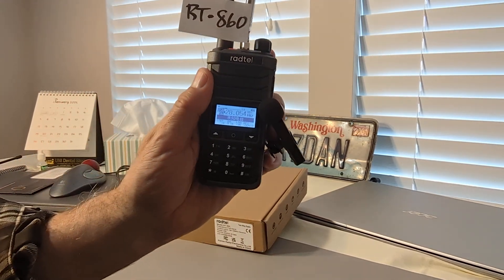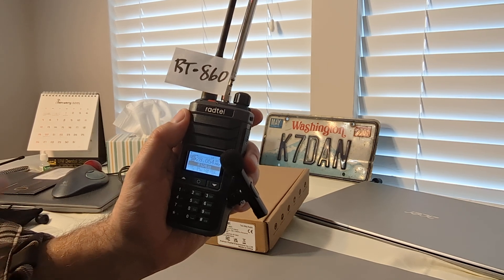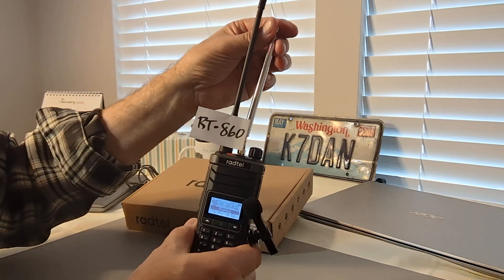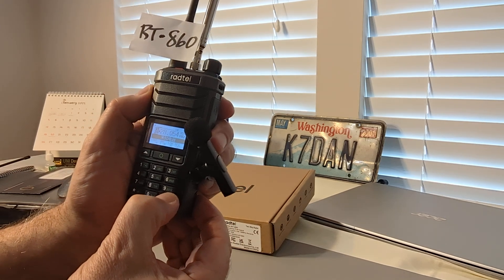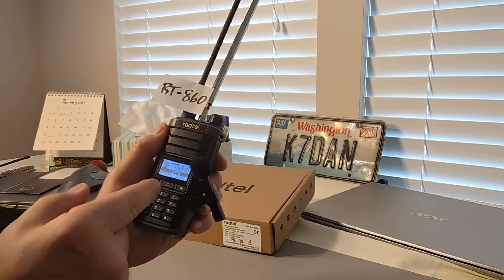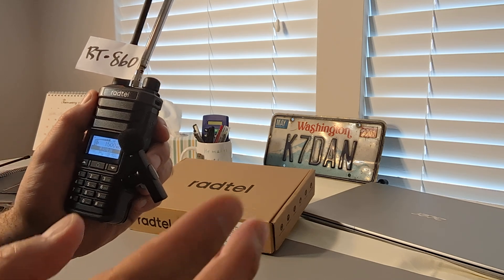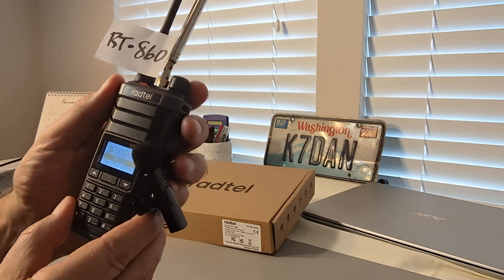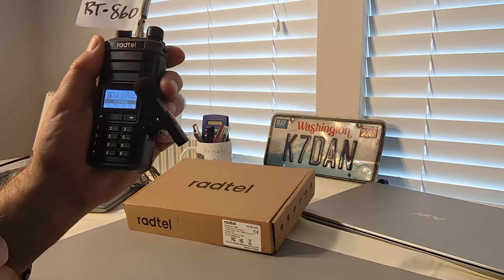NEW Receive Everything Radtel RT-860 LW/MW/SW(HF) on SSB/CW/AM + VHF/UHF TX/RX & VHF Airband RX $50!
👌🏻😊 LINKS to the  RT-860 on Amazon and the 29 inch collapsible whip (for LW.MW/SW or AIRBAND) are below.  [UPDATE: Further testing revealed a significant amount of INTERNAL NOISE when using the WHIP, especially on the LOWER FREQUENCIES like 40 and 80M.  This is no surprise.  RADTEL will need to engineer some specific changes to this radio designed to minimize or, hopefully, eliminate the internal noise.  NOTE: The internal noise level drops significantly on most bands when using an EXTERNAL antenna ]
This is a quick, preliminary review of the Radel RT-860 currently selling on Amazon for $50. It is amazing what it can do for that price but this early production unit I received does have some issues that need to be resolved [see note on internal noise].  I will contact the factory soon with the hope they can correct these mostly minor problems before the next production run.

My intention is to do a full review of this radio once the issues have been fixed. For now, this radio is basically a novelty.  In time, with refinements, it could become a great value with great features for the money.

Yes, IF you can accept the limitations and flaws.  The RT-860 is very usable and fun but can't, at the $50 price point, be as good as more expensive radios designed for hams and SWLs.  It is, however, a lot of radio for the money, especially for hams that can use it on 2m/220/440 mHz on repeaters and simplex

Enjoy! Dan...

(AIRBAND NOTE): If you buy one of the collapsible whips and want to use it on the AIRBAND, you will also need an SMA male to SMA female adaptor to attach the whip to the VHF/UHF antenna jack.  Just pull it out to about 24 inches (61cm) and you have a great AIRBAND antenna.  You can also buy a flexible antenna for the AIRBAND from Radtel.

LINKS

Radel RT-860 on Amazon

(LIGHTING NOTE: The lighting in this video is set at lower level to optimize viewing of the HT screen.)

FRIENDLY REMINDER! Unless you MUST have an amateur radio license you may NOT TRANSMIT or TALK on this radio, ONLY LISTEN/RECEIVE.  That includes the GMRS, FRS, Marine and other bands.